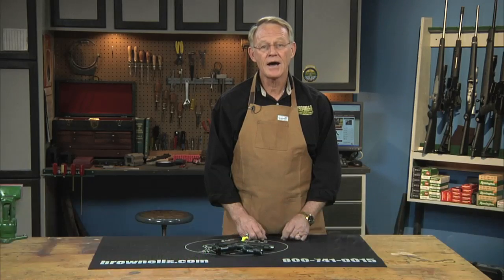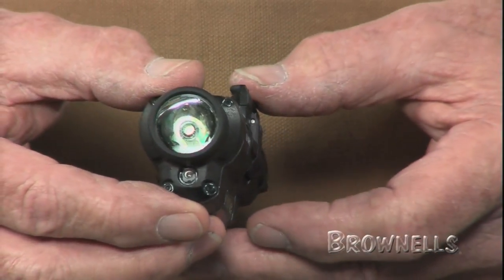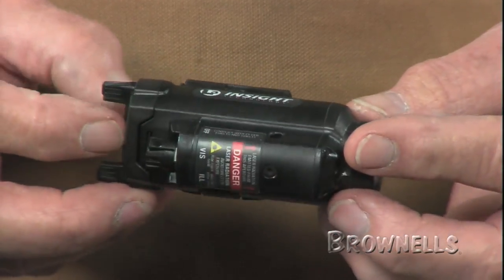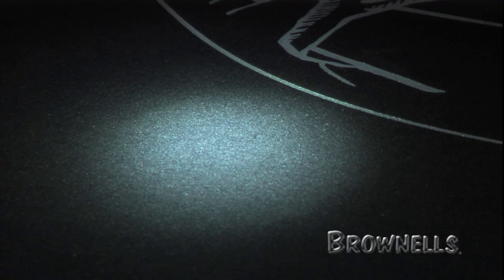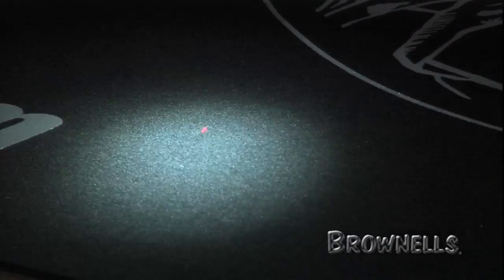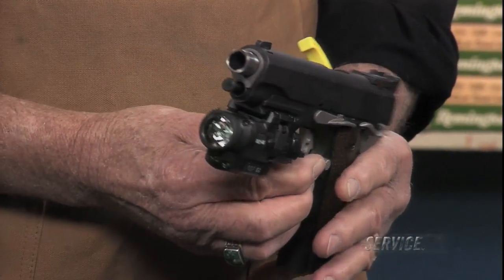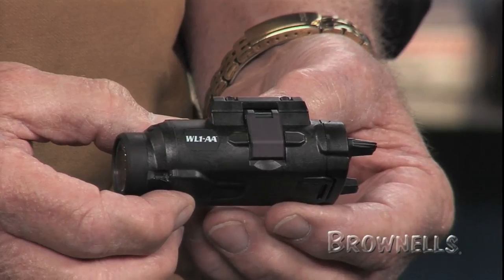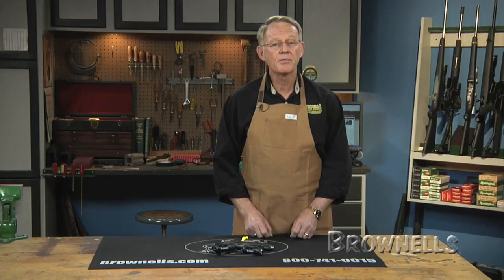Weapon Light One AA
Learn about the Weapon Light One AA from L-3 Insight Technology Inc. by watching this video.